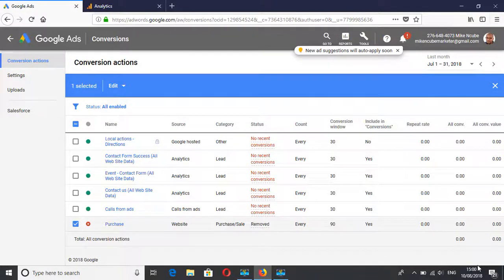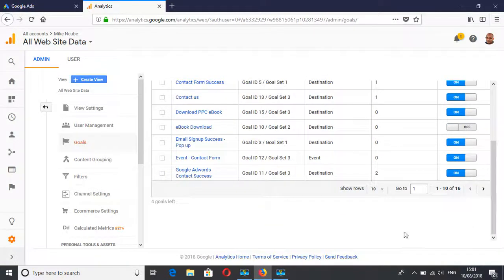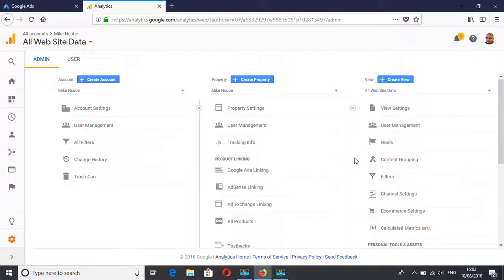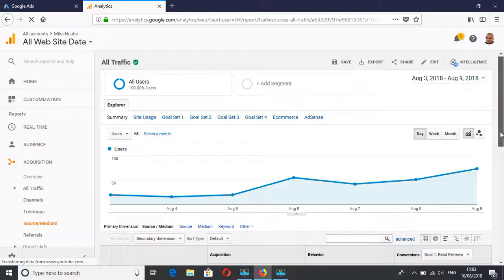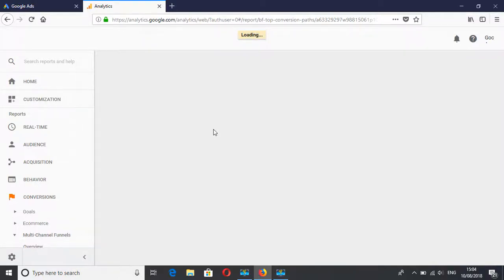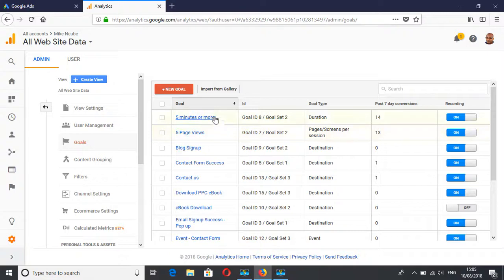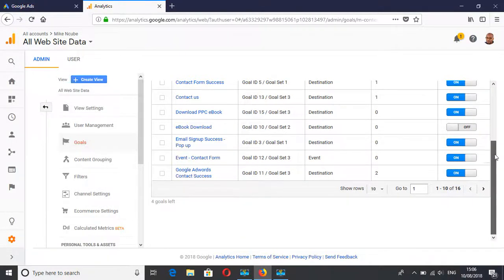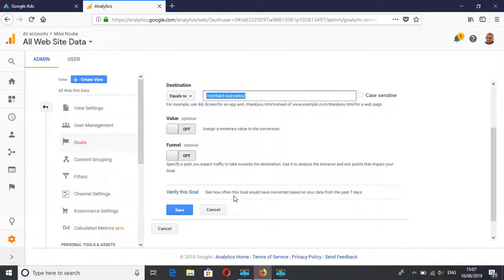Differences Between AdWords & Analytics Conversion Tracking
Watch this video to learn more about the differences between AdWords & Analytics Conversion Tracking.

Download the FREE PPC Guide to increase sales or leads for your business